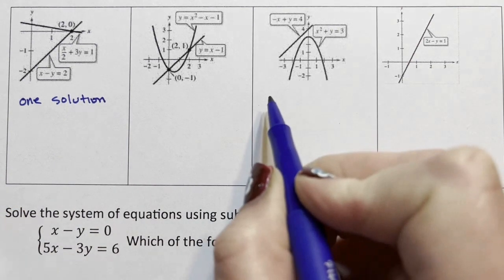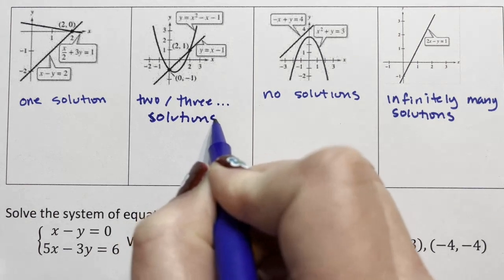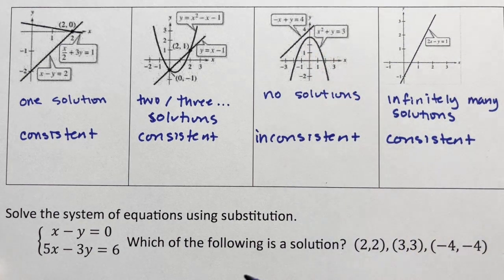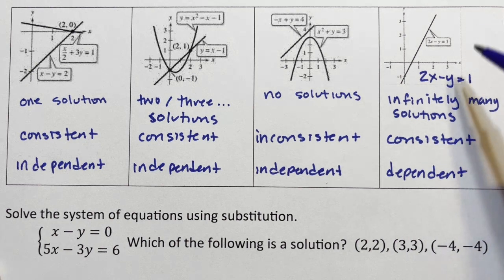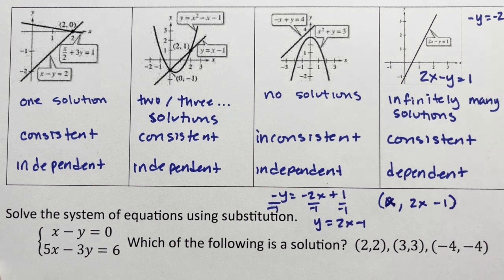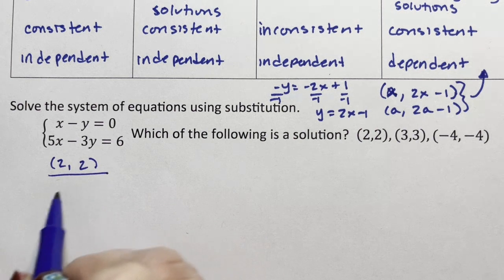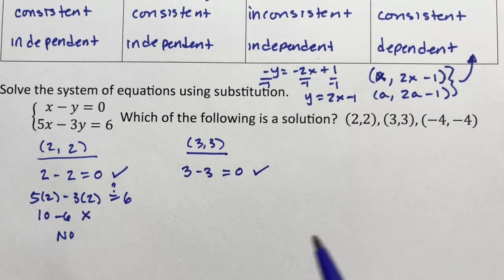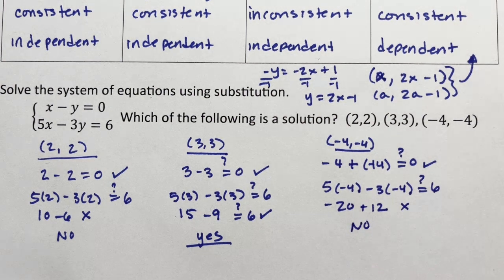Systems of Equations - An Introduction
This video shows how to solve a system of equations using substitution. It defines vocabulary for the topic.